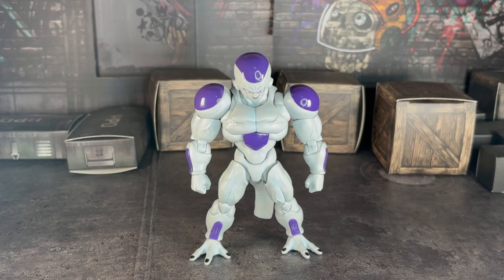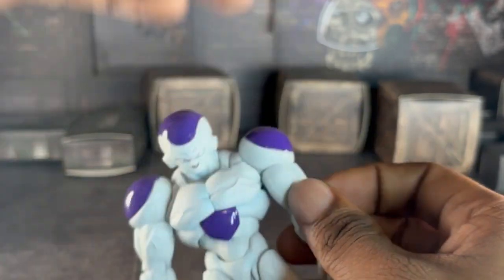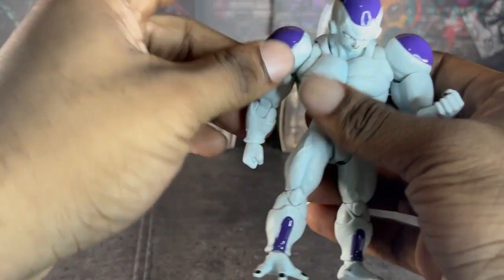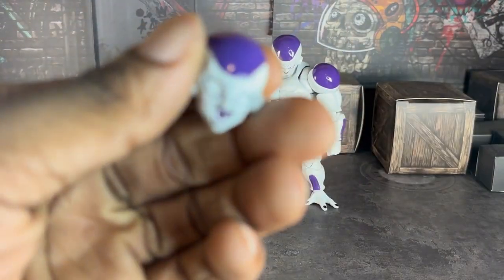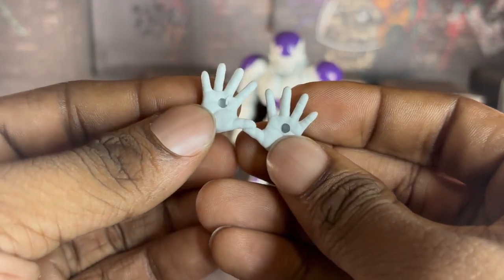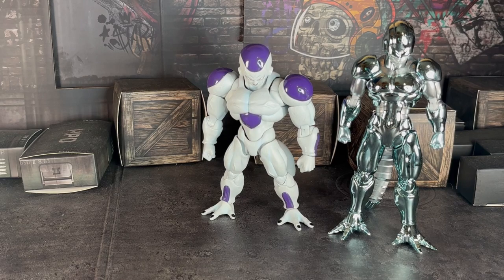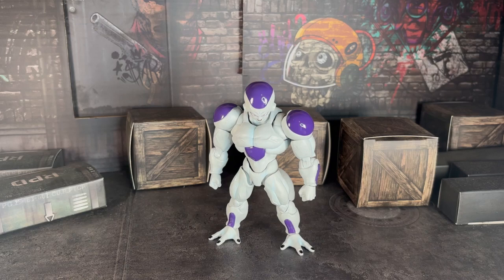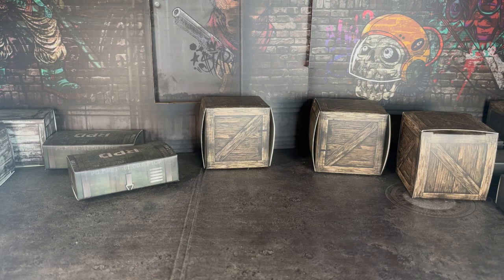SH Figuarts Full Power Frieza Review